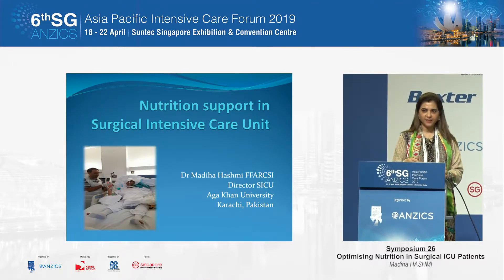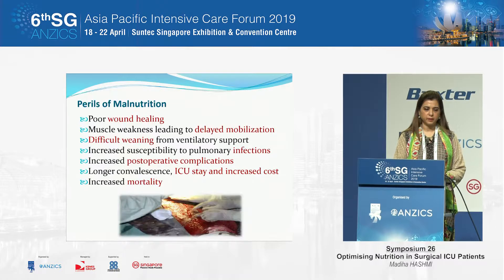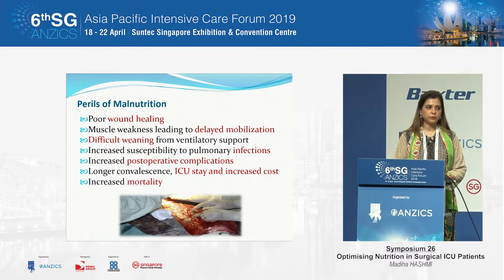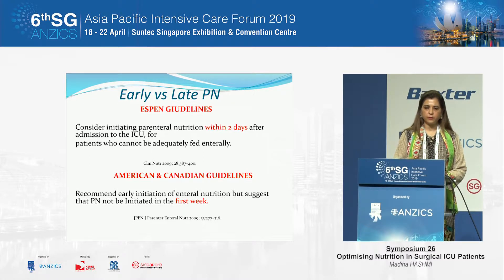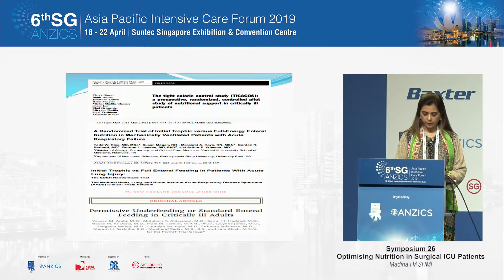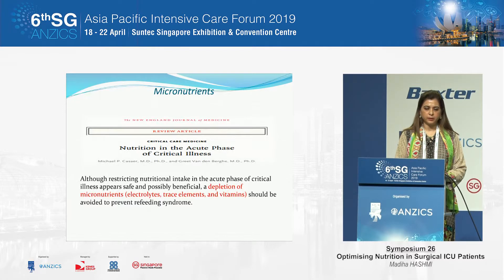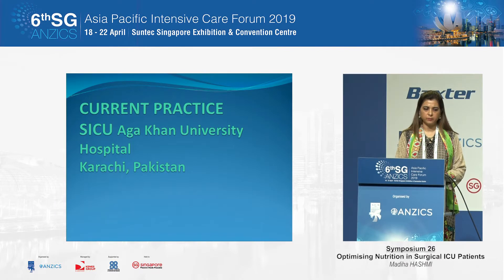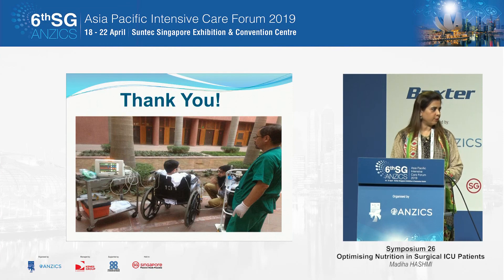SG-ANZICS 2019: Optimising Nutrition in Surgical ICU Patients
Symposium 26
Done by: Madiha HASHMI